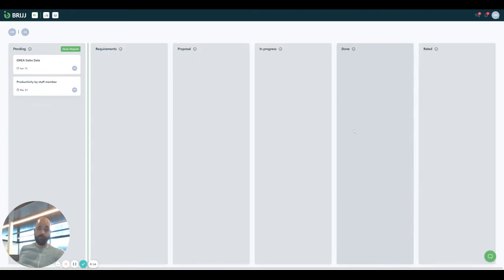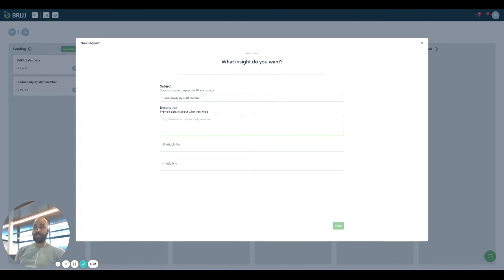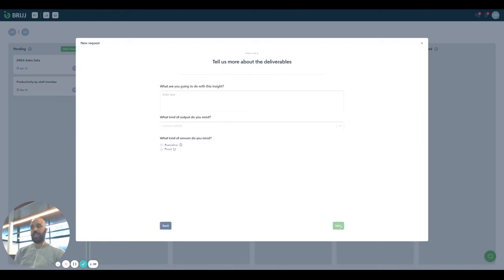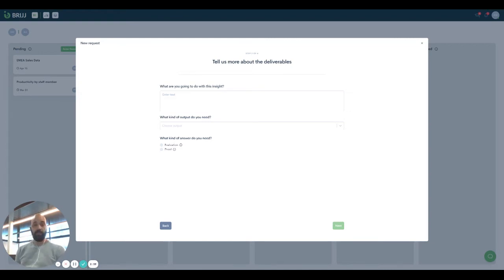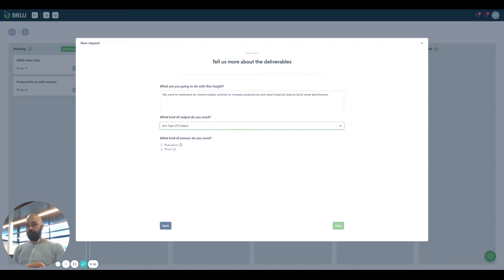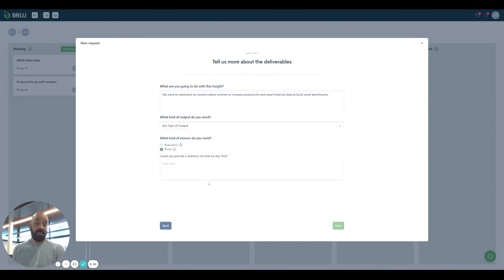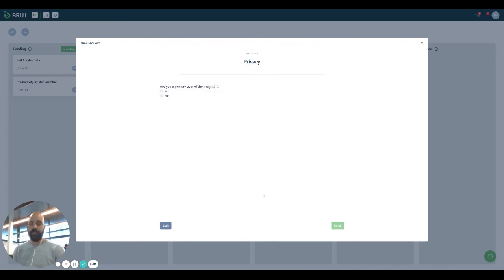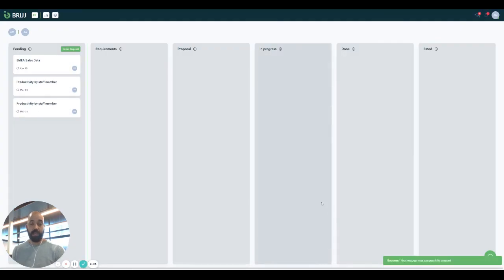Making a request in Brijj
Its important your stakeholders have a central location to ask questions of your teams. Our research shows that people become frustrated when its not obvious “who to ask”. Having one place for all insight work in your organisation reduces this frustration.